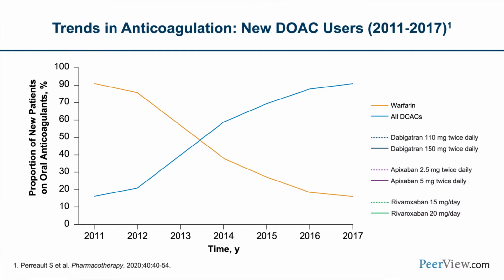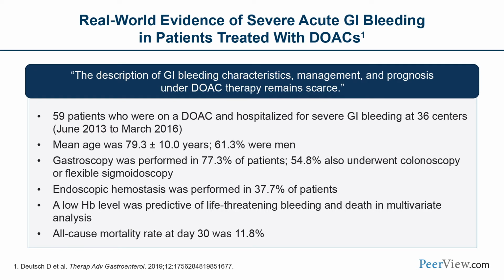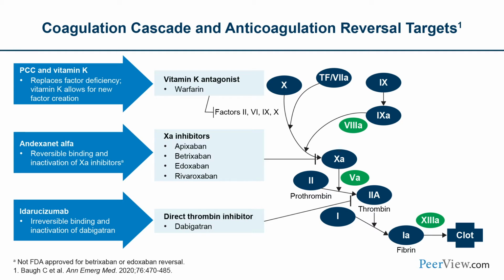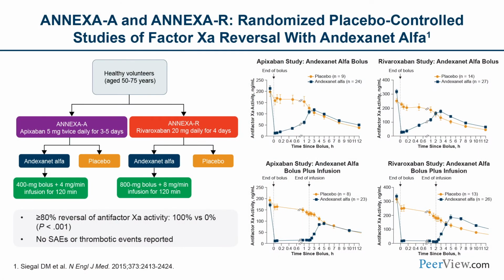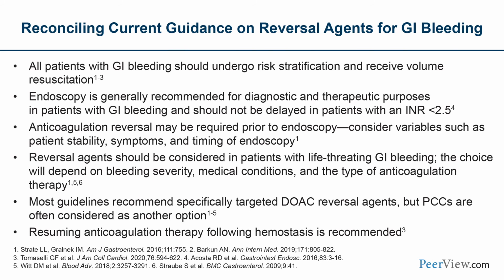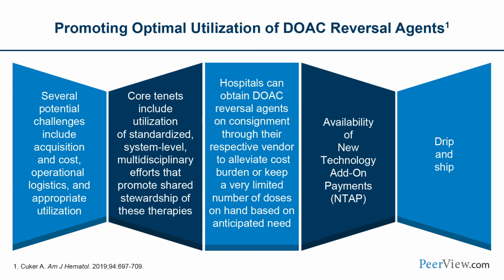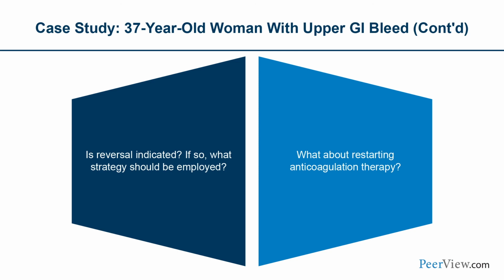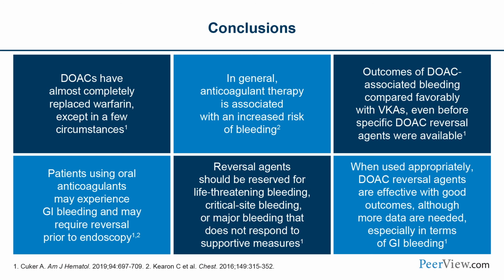Managing Bleeding Events in Patients Receiving Direct Oral Anticoagulants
Mark Crowther, MD, MSc, FRCPC, FRSC, and Truman J. Milling Jr., MD, FACEP, discuss DOAC reversal agents in this CME/MOC activity titled “Managing Bleeding Events in Patients Receiving Direct Oral Anticoagulants: When Is It Appropriate to Implement Reversal Strategies in Patients With GI Bleeding?” For the full presentation, downloadable Practice Aids, slides, and complete CME/MOC information, and to apply for credit, please visit us at PeerView.com/MHP865. CME/MOC credit will be available until January 25, 2022.